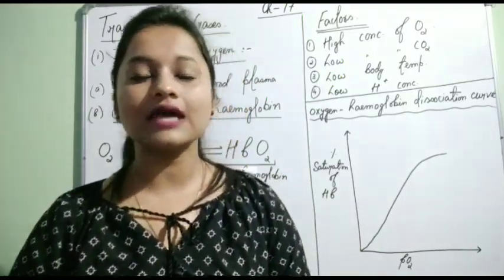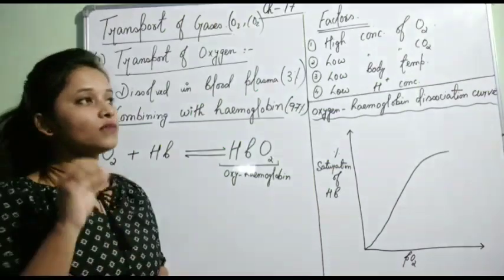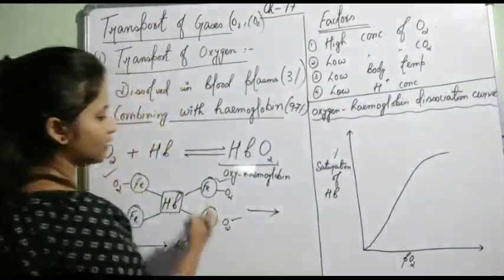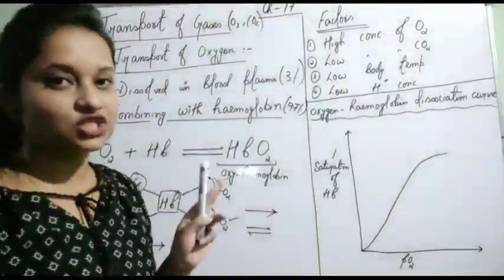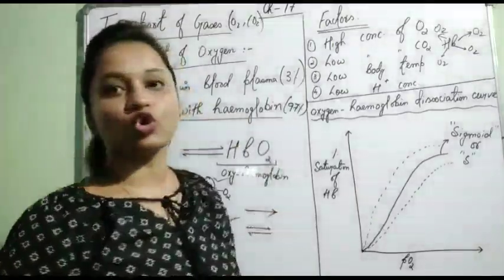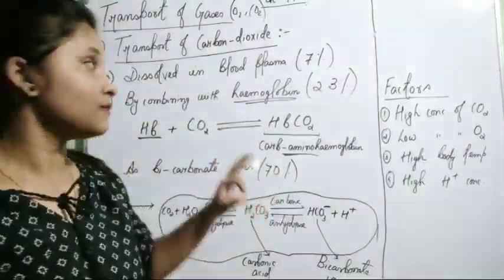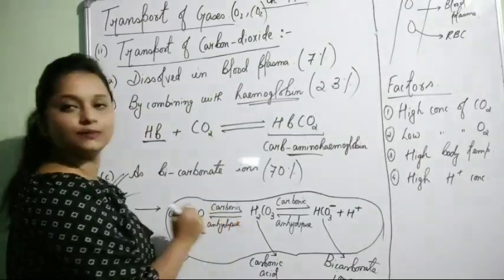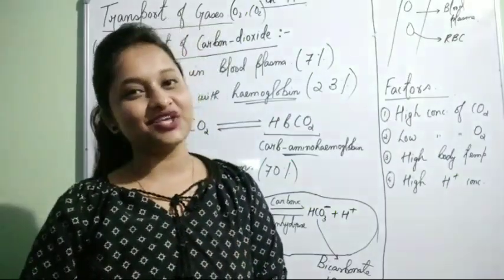L4/Chapter 17/Breathing and Exchange of Gases/Transport of Gases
In this video I have discussed about how gases are transported in our body.